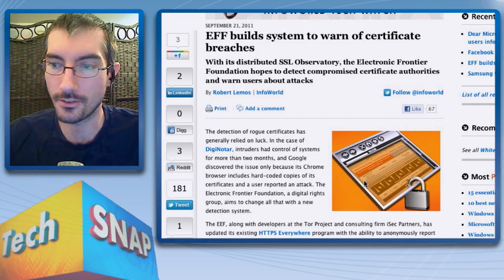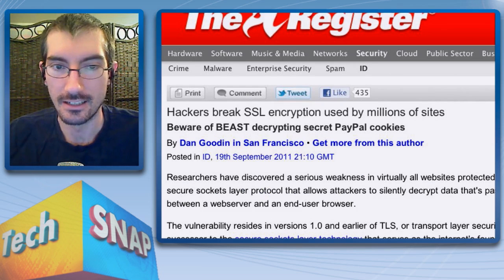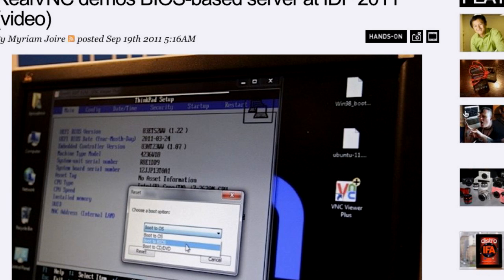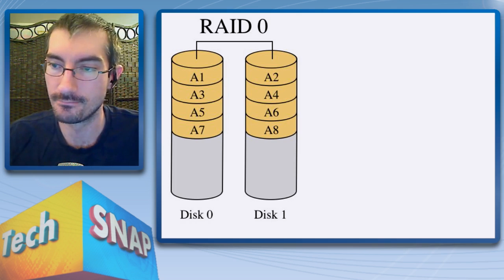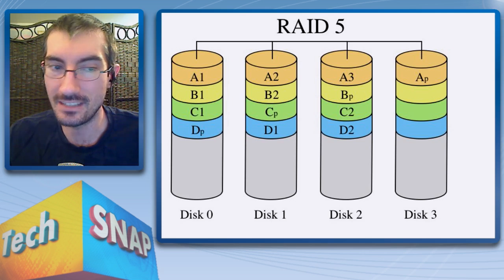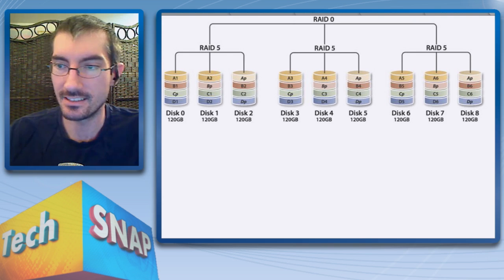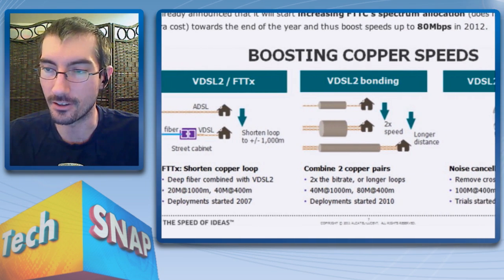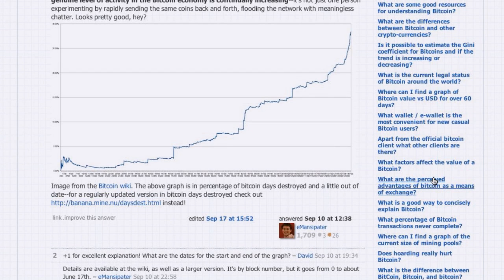Ultimate RAID | TechSNAP 24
When your data is important, understanding RAID can make the difference between a major loss, or saving the day. We?ll break down the different types of RAID, and the setups we?ve found to work best!

All that and more, in this week's TechSNAP